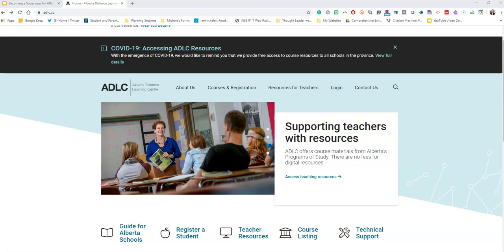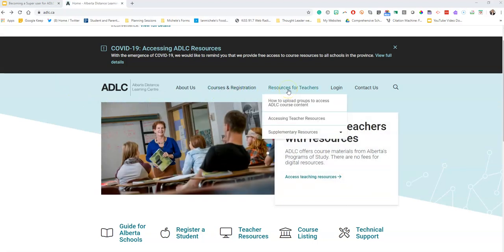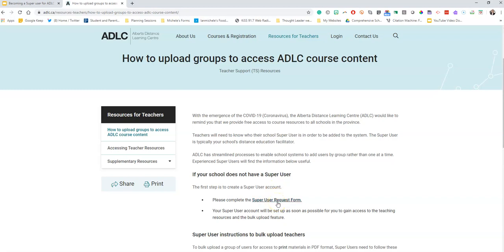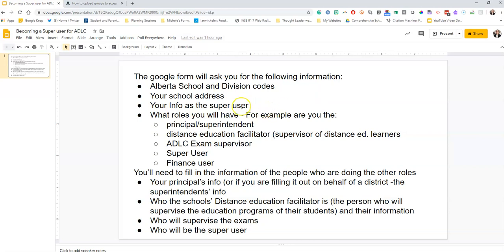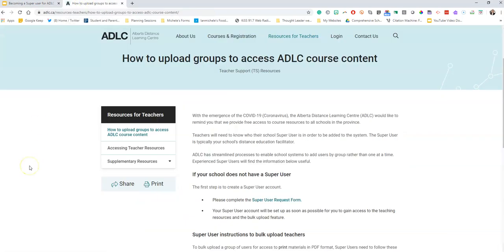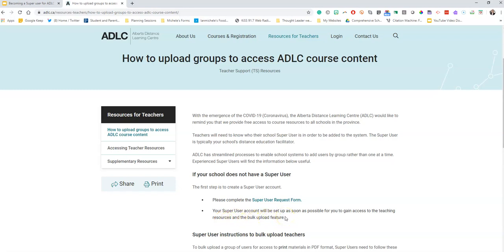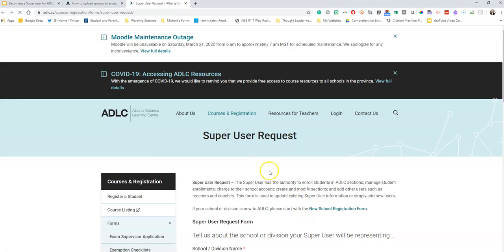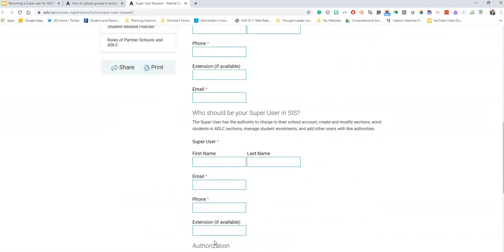ADLC Request a Super User Account